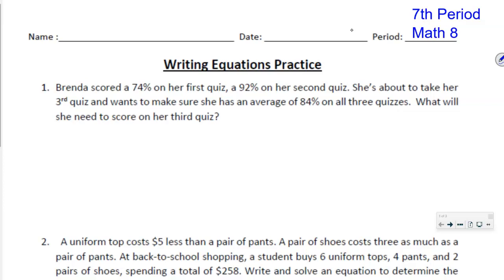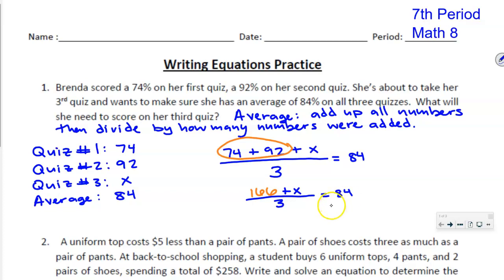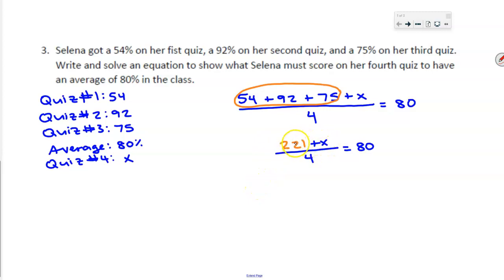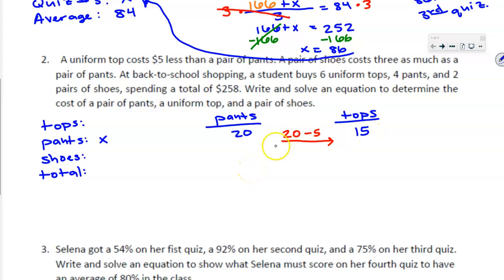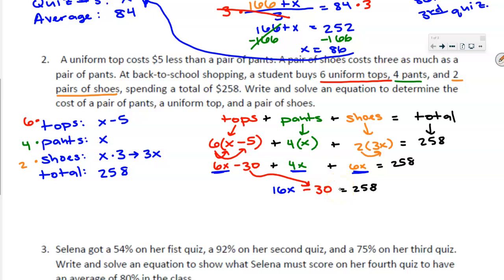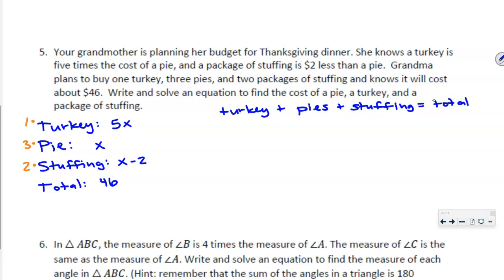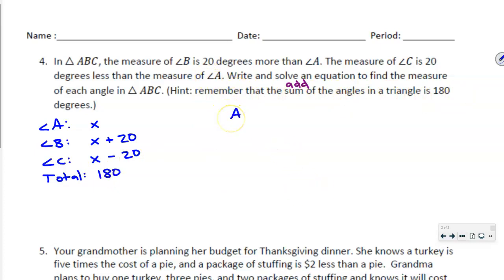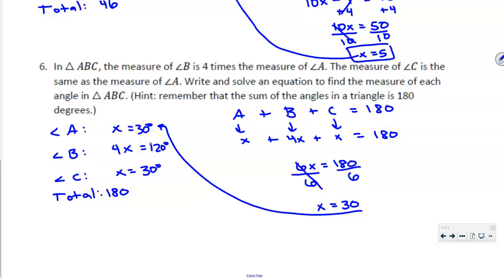Writing Equations Practice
Pause the video as needed to give yourself more time to write or think.